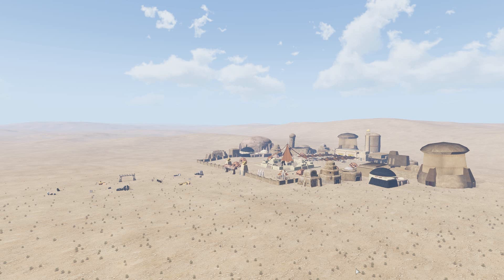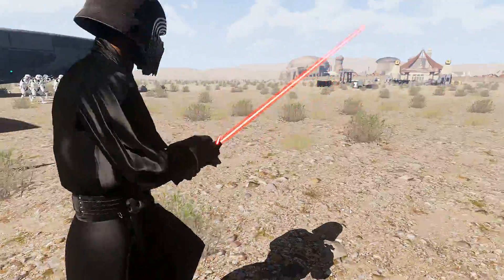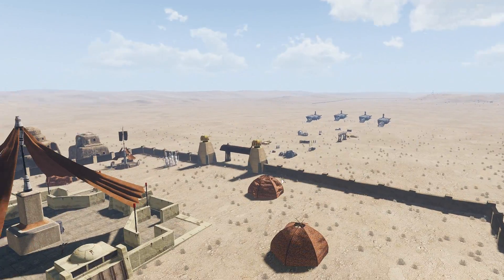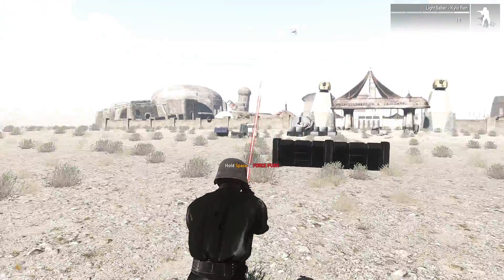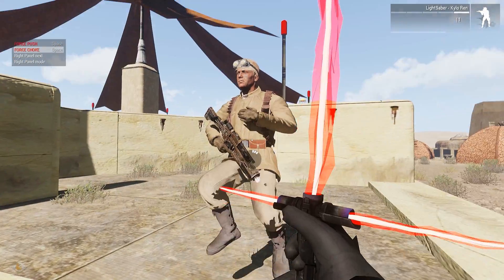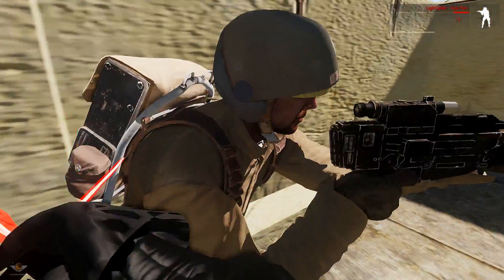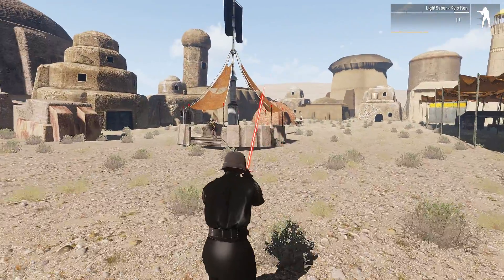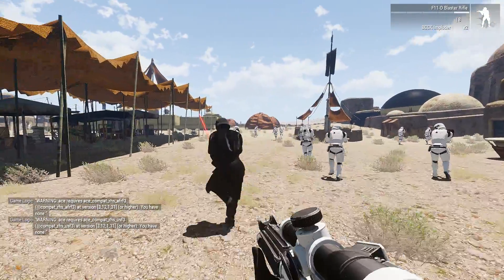First Order Attacks Jakku - EPIC ARMA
With the Star Wars mod having received an update we are going to take a look at some brand new made scenarios!  This time the First Order has landed on Jakku in search of the map leading to Skywalker who is off sucking milk from a Space Cow somewhere. Kylo Ren is amongst them and leads the storm troopers on as the Resistance tries desperately to hold on.